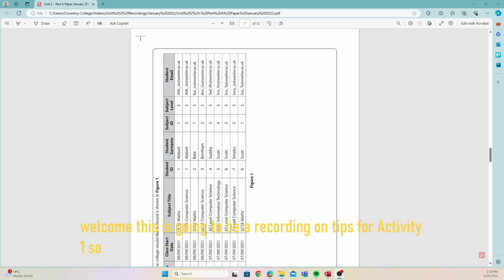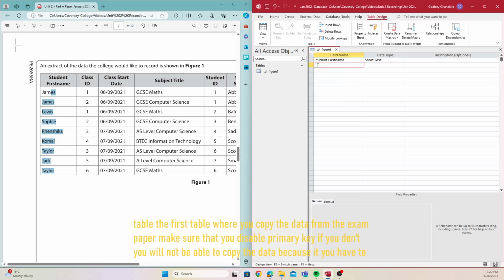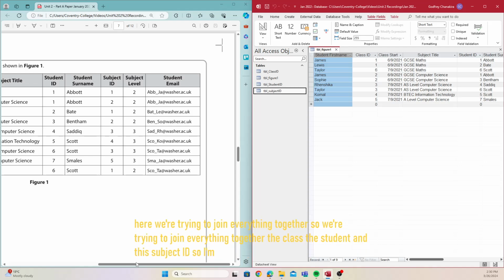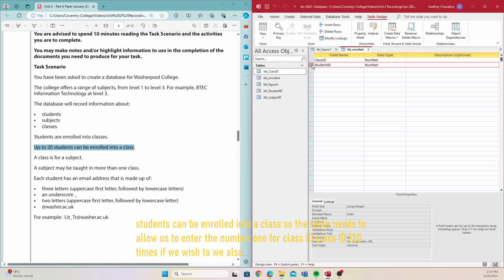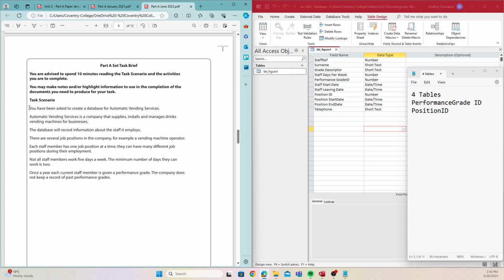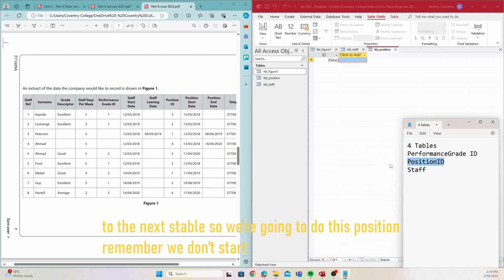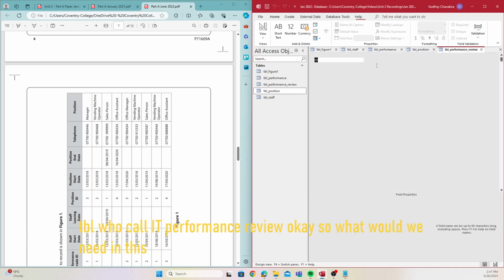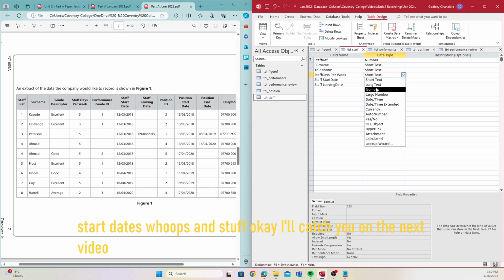BTEC Level 3 IT - Unit 2 Databases - Activity 1 Tips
This video will provide tips on completing Activity 1 of the Unit 2 Creating Systems to Manage Information unit.